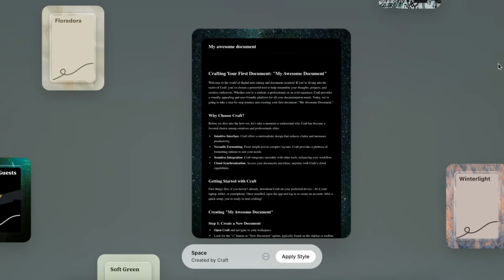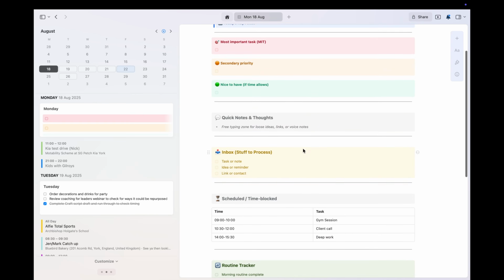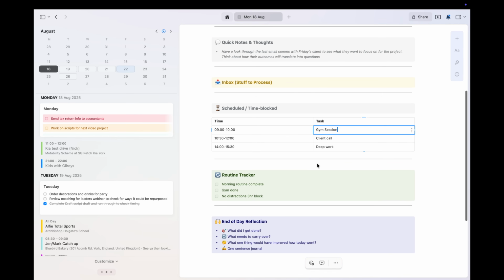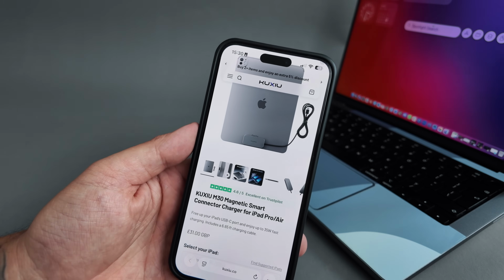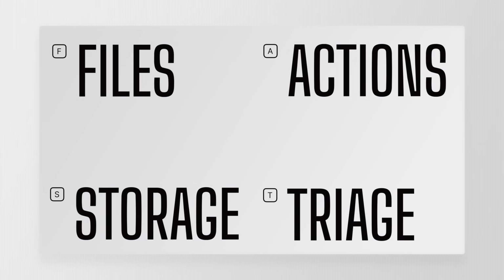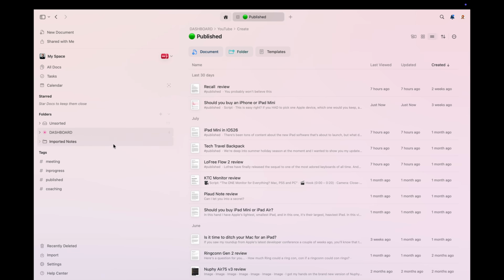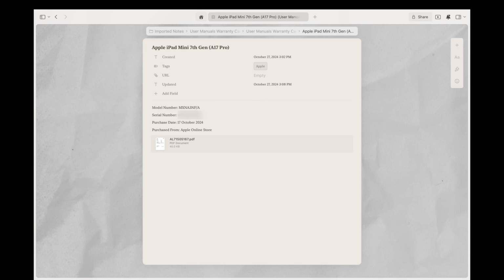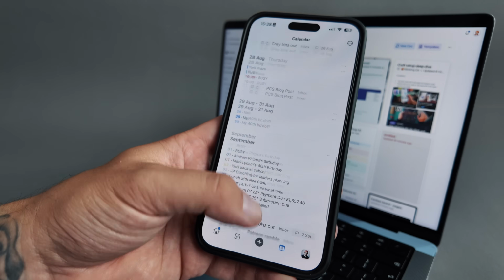How I manage my life, work and EVERYTHING else with one app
Is it possible to stay organised with just ONE productivity tool? In this video I take a deep dive into my Craft setup to show you how I keep on top of 3 businesses and family life (just)!

🙌 WIN COOL TECH

Ever wanted to see what really goes on behind the scenes of the channel? Or get early access to videos before they go live? How about winning some of the amazing gear I feature – shipped straight to you?

Join my Access All Areas membership – it’s packed with perks like:
🎬 Early, ad-free access to upcoming videos
📹 Weekly behind-the-scenes rambles where I share what I’m working on (and what’s going wrong!)
💬 Access to community chats so you can connect and share ideas
📊 The chance to vote on future content and help shape the channel

All starting from the price of a coffee.

Want to give it a try? Your first month is completely free.

⌚️TIMESTAMPS

0:00 : My Problem with Notion
0:50 : Big picture
1:15 : Daily Notes
3:46 : Web Clipper
4:26 : Running 3 Businesses
5:17 : Handwritten Notes, Cards vs Pages
6:04 : F.A.S.T. Method
6:31 : My Content System
8:27 : Organising Personal / Family Life
9:52 : Why I switched from Notion

📨 MONTHLY NEWSLETTER

Become an expert in psychology, tech and productivity in just 4 minutes! Sign-up to my free monthly email newsletter

🖥 SETUP